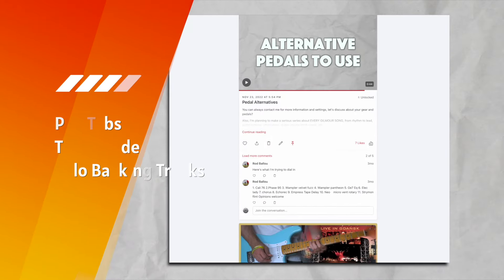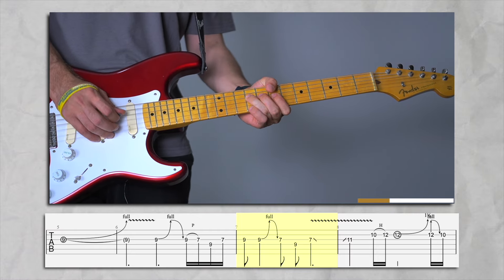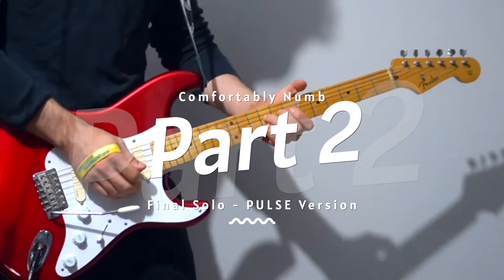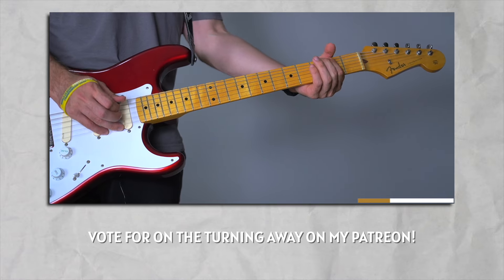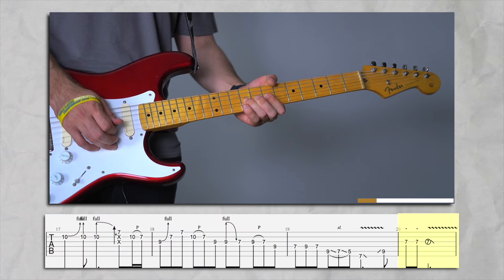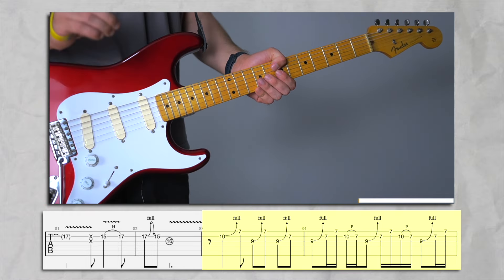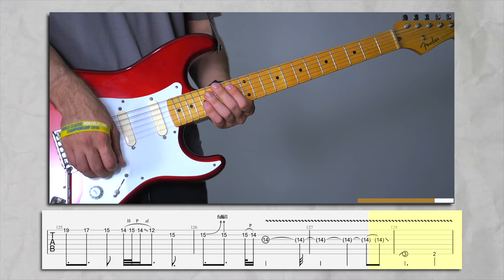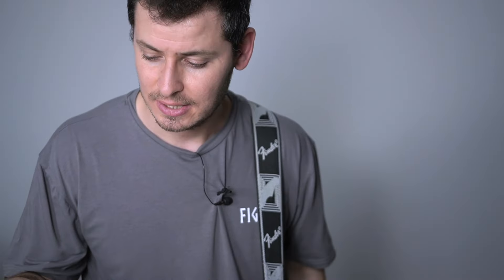Pink Floyd - Comfortably Numb PULSE Solo Guitar Lesson + Tab (Easy Tutorial)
Comfortably Numb PULSE version is the best solo for me. Everyone deserves to know how to play it properly and here it is!

Access to Comfortably Numb PULSE full solo tab, backing track and tone

💵 Here are the 9 CHEAP AND BEST pedals I recommend for almost all the tones I get

Mark Quinton
Kuba Gawłowski
Oliver Klein
Rudy Leferve
Joe Clark
Jonathan Glover
Anthony Merola
max00d
Jimmy Lipham
Kyle Shively
Timothy Bowser
Andy L
Kim Michael Albrecht
Lynden Warren
Paul Cristian
Wilhem Hagelsieb
Richard Smith
Gabriel Rodrigues
Tom Robinson
Adam Romero
Hilias
Majid
Tom St John Eve
Antonio
John Anderson
Georgios Zazias
Richard Smith
Diogo Cunha
Taylor
Patrick Fitzgerald
Ivan Gehring
Lusk Luther
Pink Side of The Moon
Marc Andre
Some Awesome Fellow with (No Name)
Rodney Stewart
Rod Ballou
Adam Lewis Paulk
Rhys Willis
Jakob Chavera
Chris Stanek
Chris
Leonardo Barbiero
David Stohl
Adam 33
Mo
Julien Sire
BumblebeeTuna
Davey Lane
Ian Herszterg
Igor Feofilaktov
Arthur Mathie
Derek Jennings
Suappo1
Jack Garland
Iamp
Michiel Verkerk
Russell James
Yener Balcı
Thibault de Robillard
Stephane
Ian Hemingway
Dean
Marcin Kelar
Ross
Rhoelsch
Todd Farmer
Martin Dawson
John Smith
Milan Komoň
KT Spence
Mihajlo Mihajlovic
Chris Baten
Douglas Morisoli
Eric Esterline
Gabriel Borba
Evan Soricelli
TB Thor
Ben Osborn
OctaneTwisted
Franck
Matthew Petrakis
Rjurik Davidson
Andy Mathia
Pedro Valdes
Hugo Castr
Cory Wallace
Tracey de Redder
Stuart Lodge
Doruk Kaan Bayburtlu
Will Simpson
François Yenny
Brandon Gonzalez
Andrew Christopher
Paul Griffiths
Myles Bishop
Shaunio
Max
Richard Wininger
Paul Germain
Matthew Pfeifer
Arpad Kovacs
Pearson Haseman
Cris Smith
Luciano Rubino
Henk Bout
Scott Douglas
Kai Gearing
Daniel Almeida
David Outen
Thomas Williams
Angelo Mussoni
Mike Galo
Johan Pettersson
Markus Kieksi
Shawn Sharpe
Michael Schneider
Matin Chosha
Estefan Richter
Grumpy Silverfox
Wonder of U
Goia Franco
Intel Gente
Bora
Eli
Alexander Sauer
Paul Howard
PrinceAli
Régis Bittencourt
Christiano

00:00 Comfortably Numb PULSE Solo Tutorial - Guitar Tab - Lesson
00:46 Pre-Solo
01:21 Part 1
04:14 Part 2
10:06 Part 3
15:30 Part 4
18:41 Part 5
22:02 Part 6
26:50 Part 7
30:26 Part 8
33:54 Part 9
36:40 PLEASE DO THIS!
37:17 Part 10
41:33 Part 11
45:08 Part 12
50:36 YEAH 2 A.M.